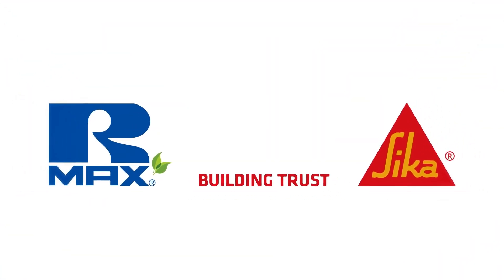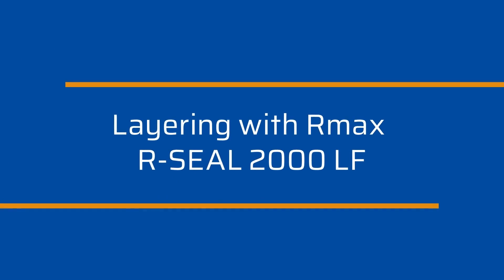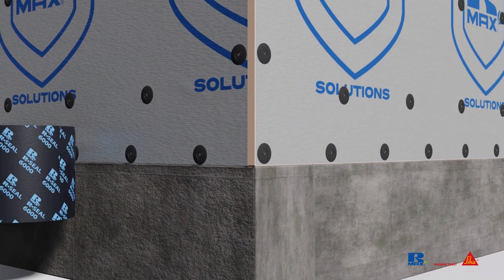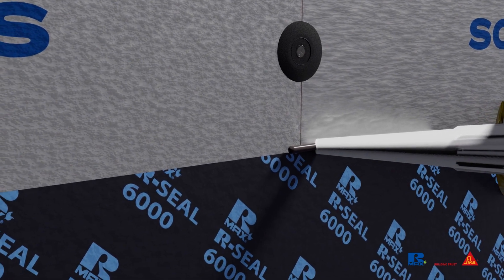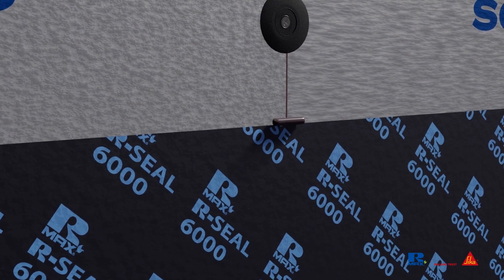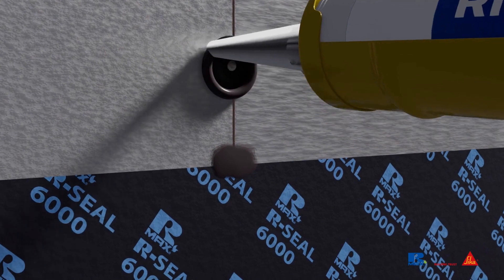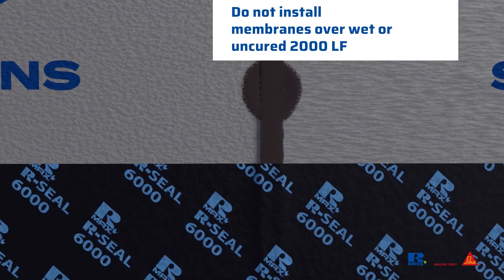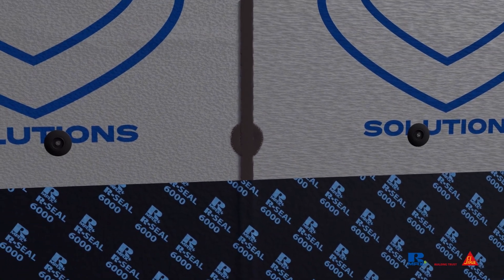Layering Rmax R-SEAL 2000 LF with Membrane Flashing: Installation Guide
Learn how to effectively layer Rmax R-SEAL 2000 LF with self-adhered membranes like R-SEAL 6000 to create a superior airtight and water-resistant barrier. This video demonstrates the correct application techniques and highlights the importance of proper layering to prevent water leaks and air infiltration.

In This Video:

-Layering Techniques: Step-by-step guide on layering R-SEAL 2000 LF with R-SEAL 6000 for enhanced protection.
Application Tips: Key tips for applying liquid flashing and membrane flashing to ensure a seamless installation.
Airtight & Water-Resistant Barrier: How to achieve an effective seal at joints and transitions to prevent potential leaks.

Key Features:

Durable Sealant: R-SEAL 2000 LF is a one-component, hybrid technology sealant designed for challenging substrates.
Self-Adhered Membrane: Proper installation of self-adhesive membranes to avoid wrinkles and leaks.
Installation Best Practices: Techniques for correct layering and sealing to ensure long-lasting performance.